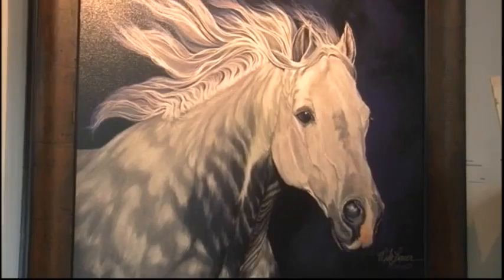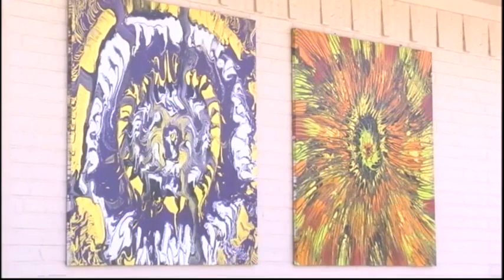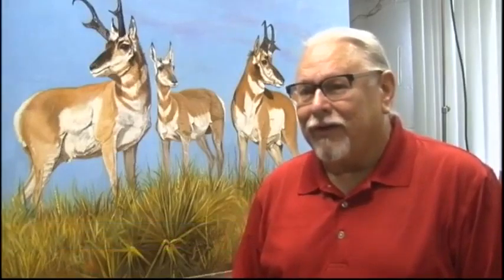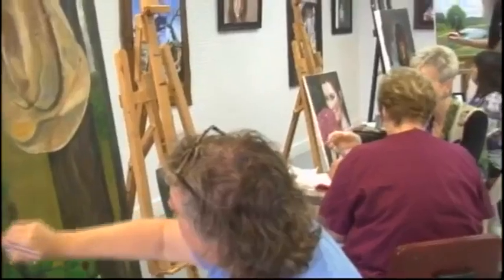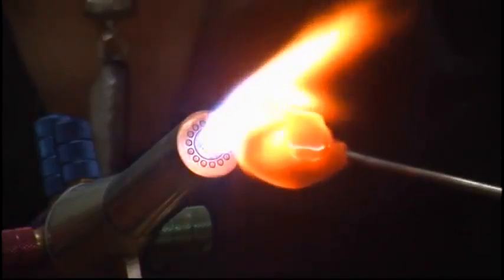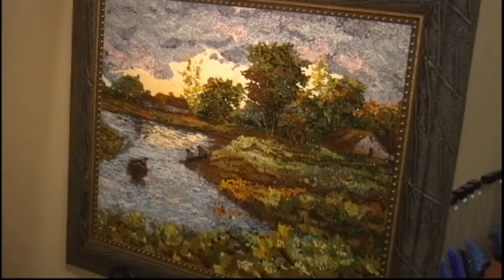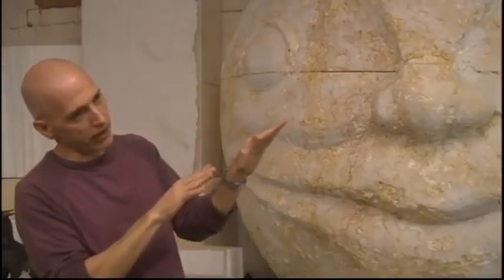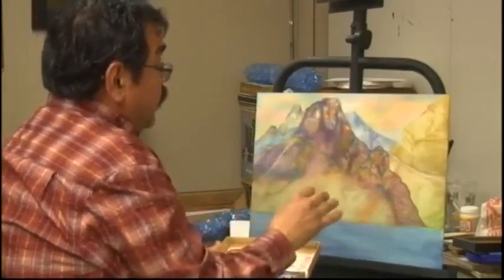Do My Job Studio 13 Meteorologist Scott Cook